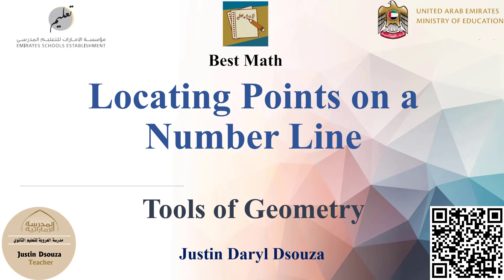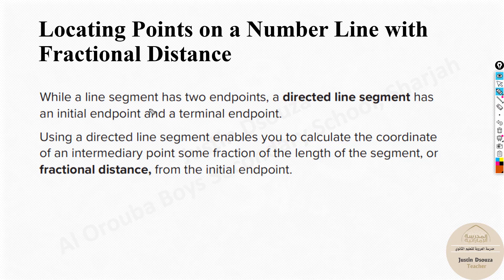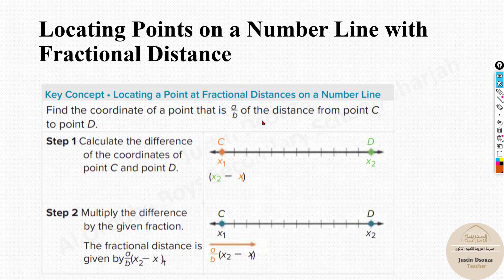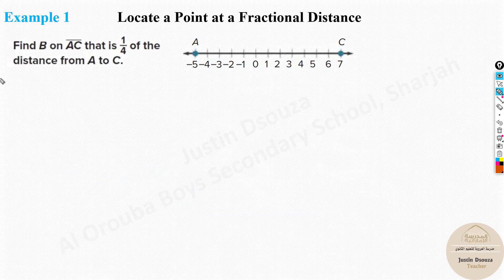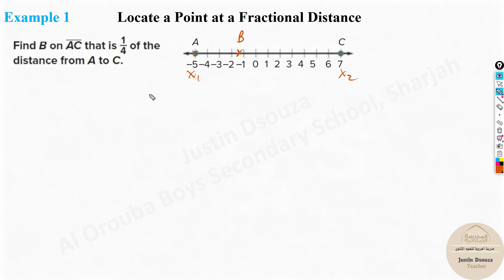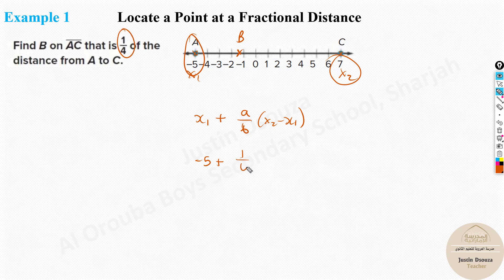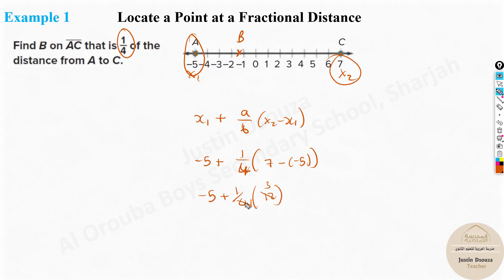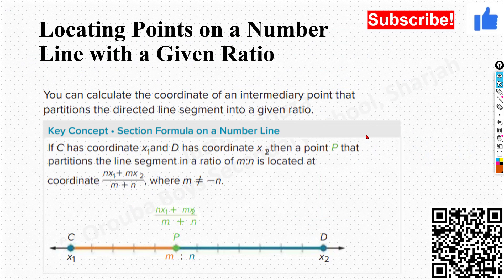Locating Points on a Number Line | Tools of Geometry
Lesson 5 Locating Points on a Number Line
Grade 9 Adv Module 10 Tools of Geometry